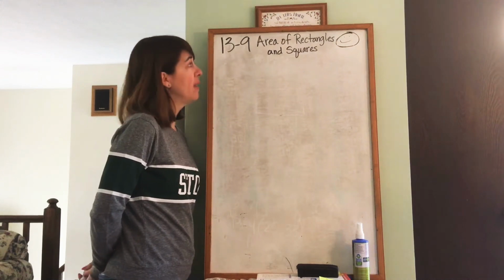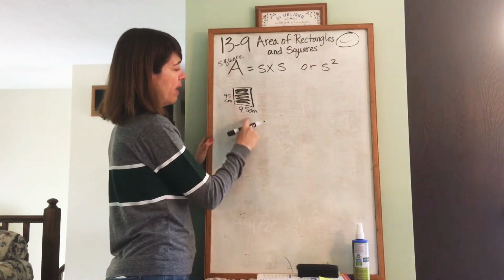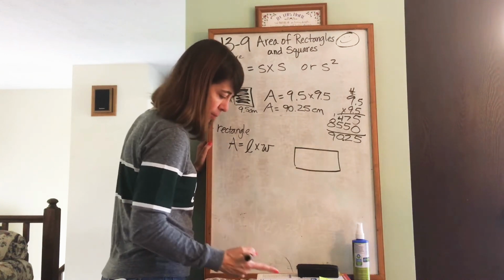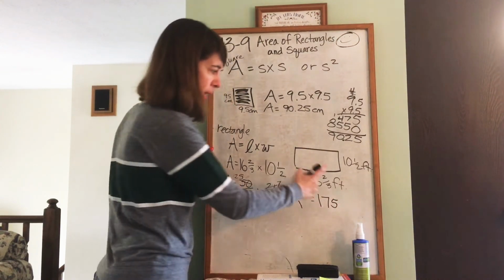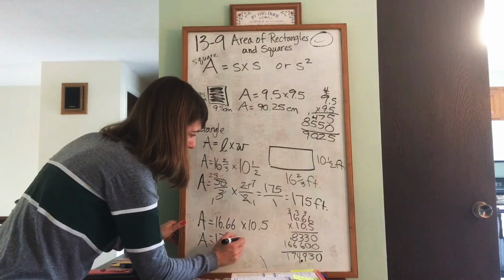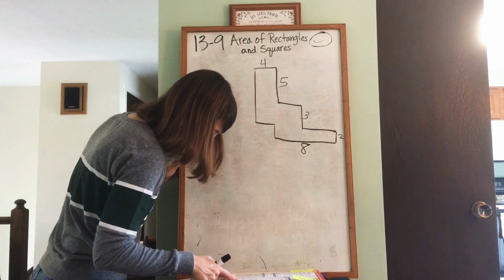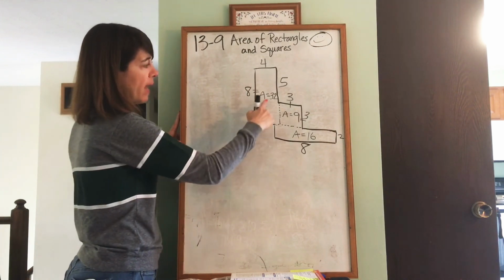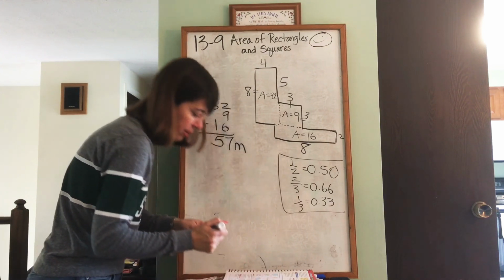13-9 Area of Rectangles and Squares